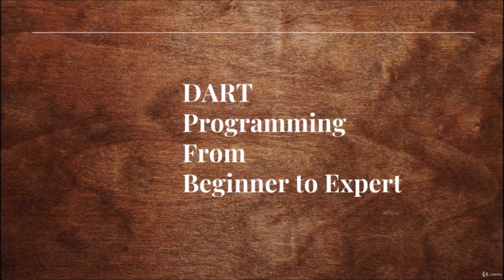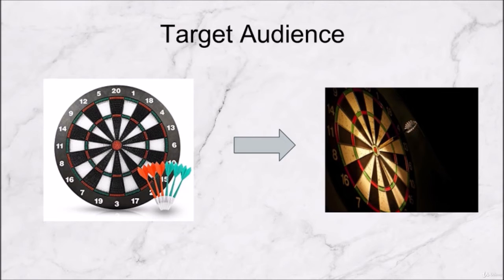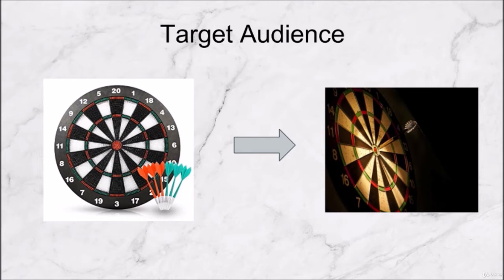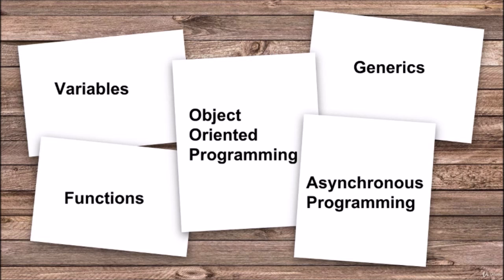Dart Programming from Beginner to Expert - learn Dart Programming Language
What you'll learnVariables in DartLists, Sets and Maps in DartObject Oriented Programming in detail in DartGenerics in DartAsynchronous programming in DartException Handling in DartControl Flow in Dart
Learn Dart Programming and go from Beginner to ExpertIn this course you will learn everything you need to know in Dart. Dart is a language which is becoming popular day by day and developers all around the world are heading towards this language because it makes development of Android and iOS apps very easy by using Flutter framework which works solely with Dart.You can also start learning AngularDart which is used for developing web apps and you can also start learning server side development and all of these technologies have one requirement and that is efficiency in Dart which you'll get after completing this course. So I hope that you'll enroll in the course and I am looking forward to see you inside.Google is also working on an Operating System Fuchsia OS which is compatible with Dart, so whenever it is going to be released developers will build apps for Fuchsia using Dart and as you know Google is a Tech Giant so if  you're learning something backed by Google then it's always an added advantage to your skills.We will start from complete basics of programming like variables, functions so that even if you are beginner then you will not face any problem and then we will head over to more advanced topics like Object Oriented Programming, Generics and Asynchronous Programming in Dart.Have a look at curriculum to know more about all the topics. You can also ask for full refund within 30 days if course does not meet your expectations, so feel free to enroll.
this is the best Dart Programming Language course. you can download and watch for free after enroll.